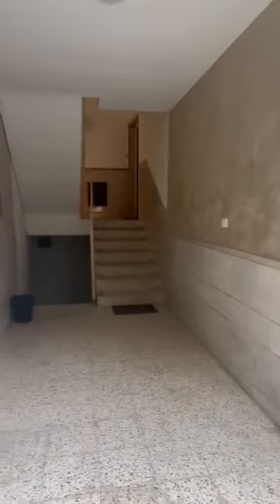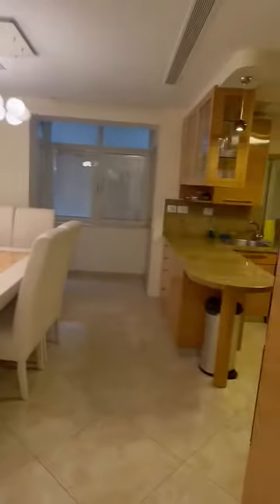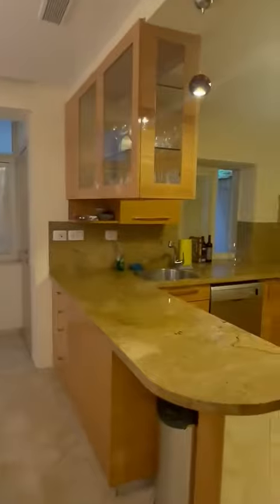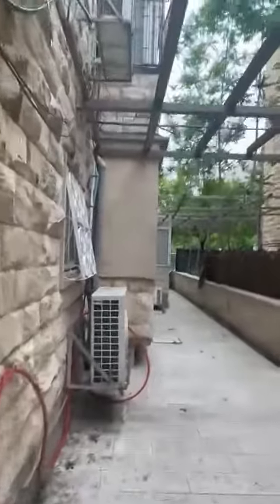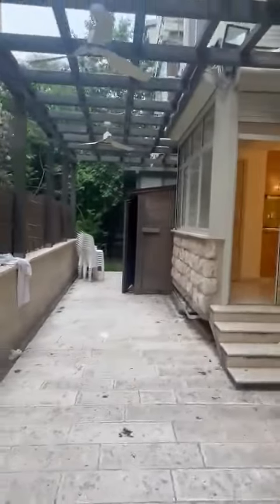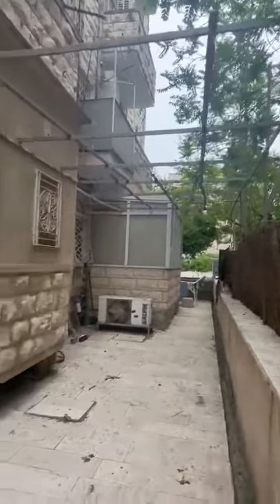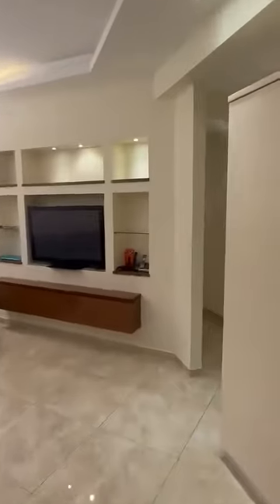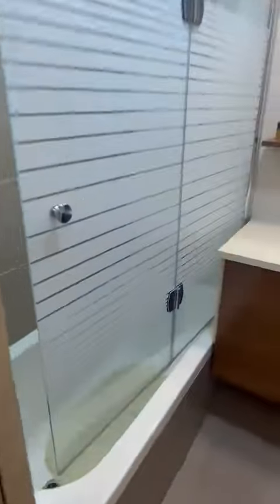Keren Hayesod 17 - Video # 1 of 3